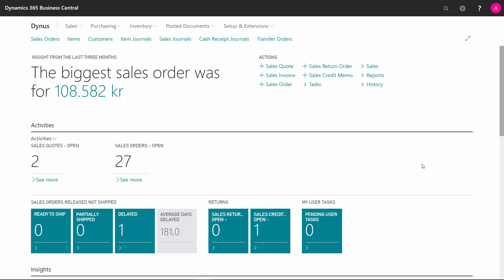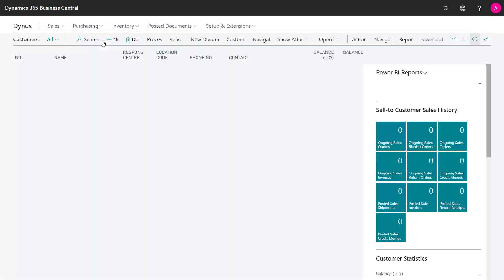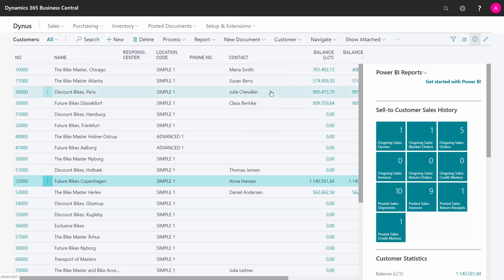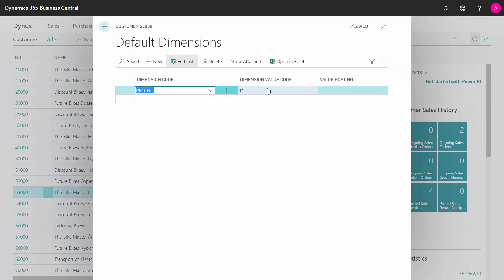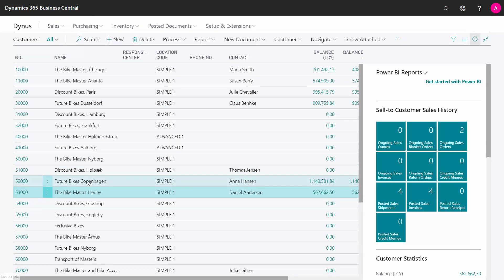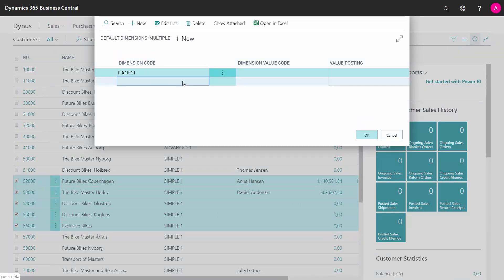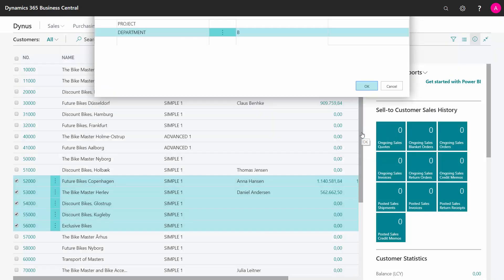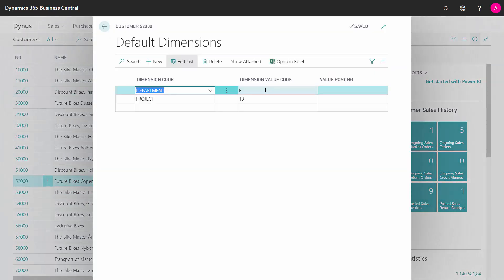Adding Dimensions to Multiple lines - Microsoft Dynamics 365 Business Central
How to assign a Dimension in bulk in Business Central If I want to assign a dimension to many records in one go, I could use the multiple dimension functionality. [ENG19072281]